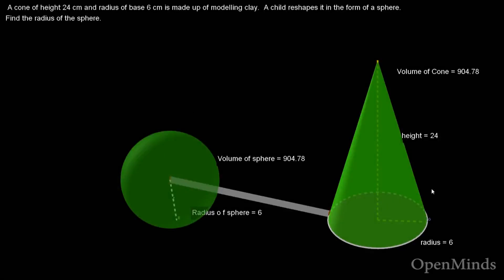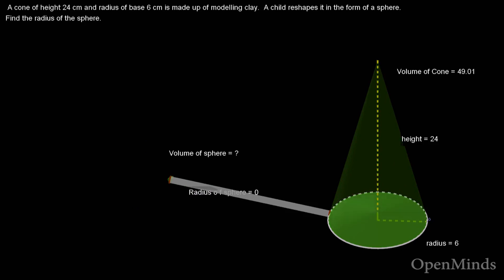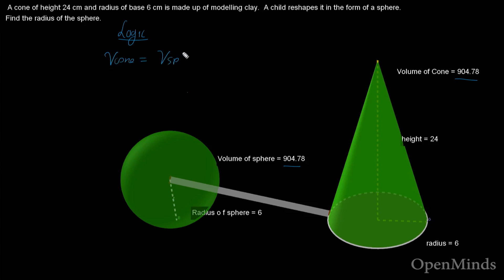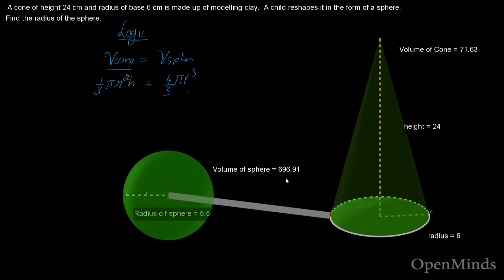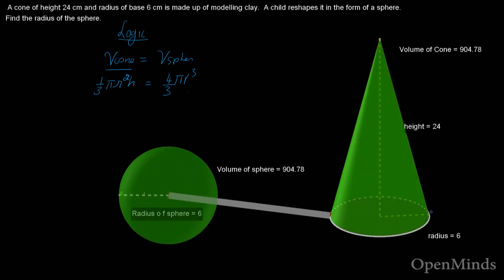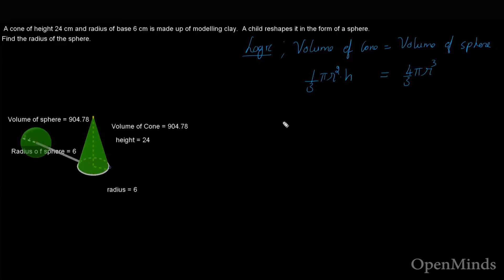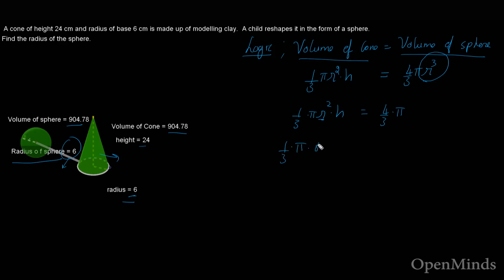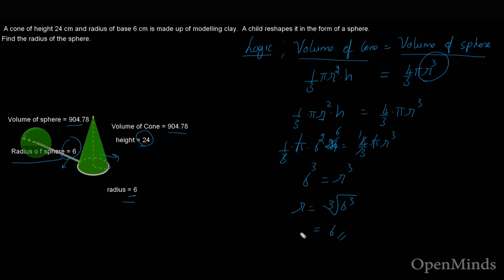Cbse 10 math . Solids . Ncert 10 . Mensuration